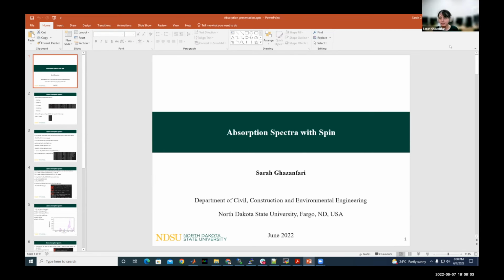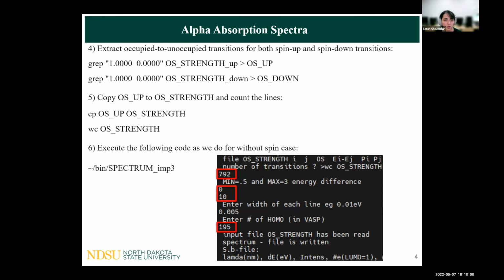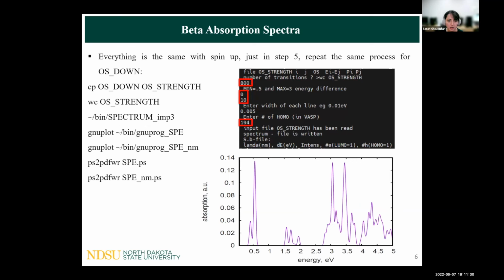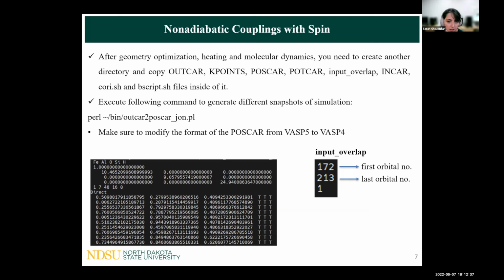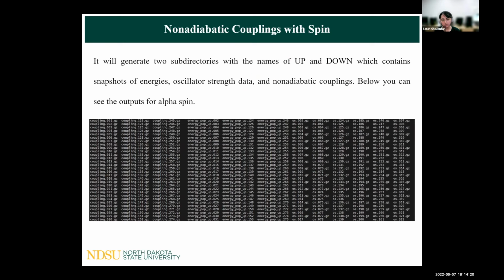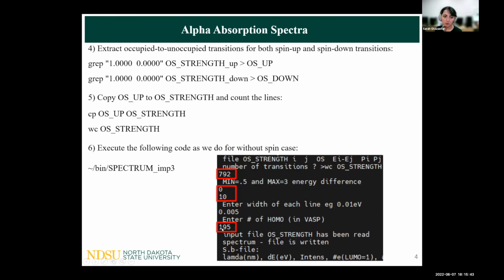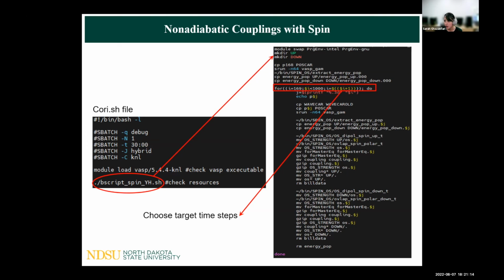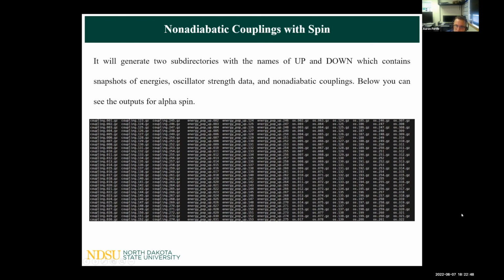9 Sarah Ghazanfari Spectra and nonadiabatic couplings for spin polarized DFT